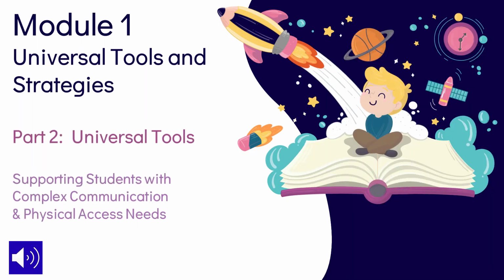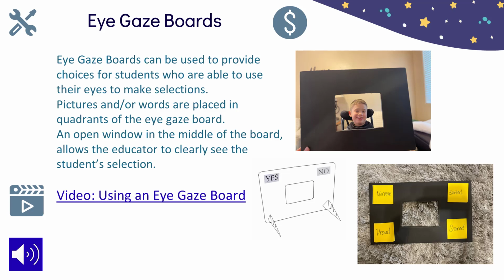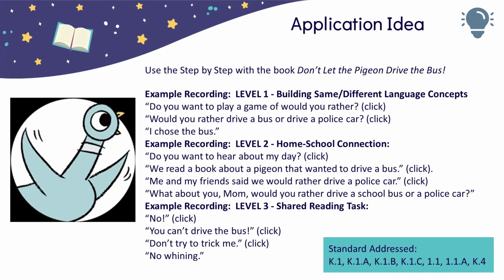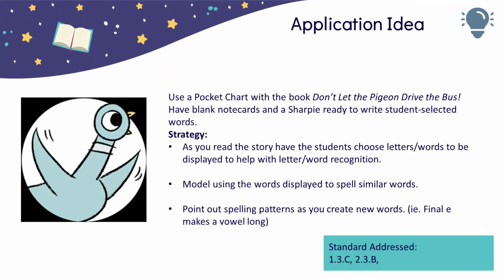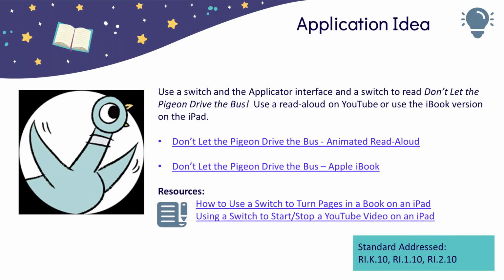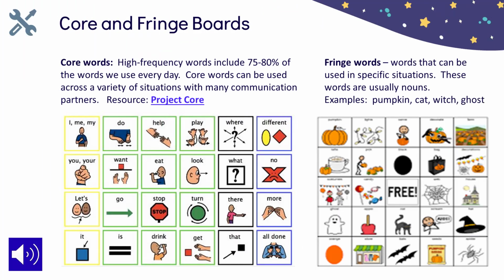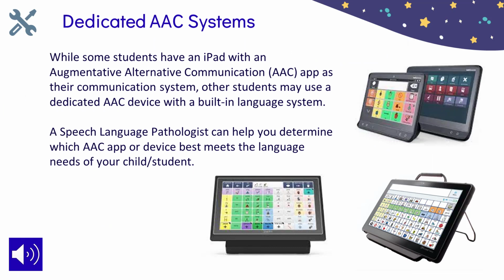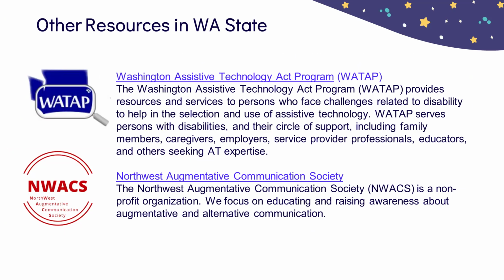Universal Tools & Strategies for Literacy - Unlocking Literacy Module 1 Part 2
These videos are part of the Unlocking Literacy Instruction Modules which is an Open Education Resource that can be found